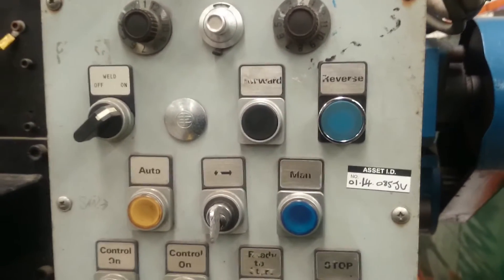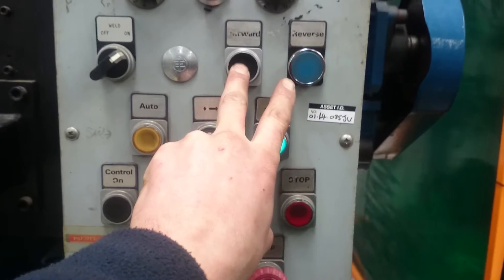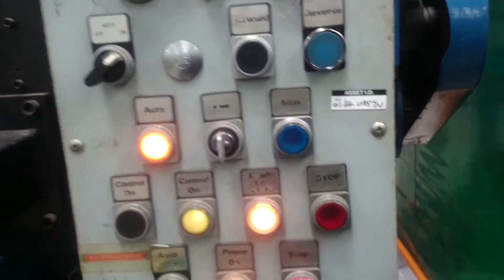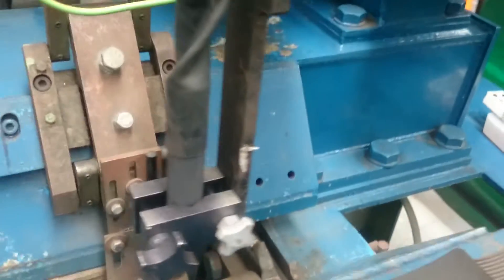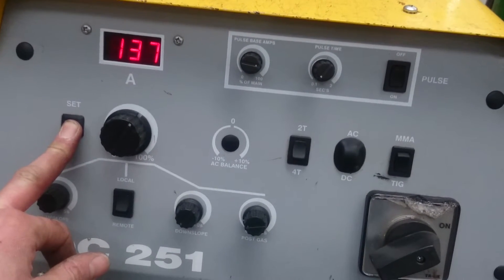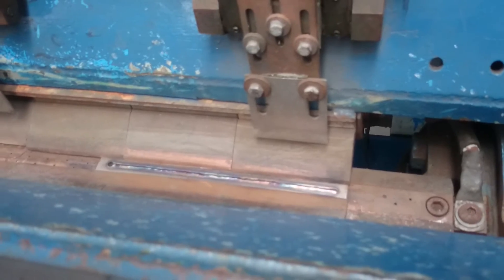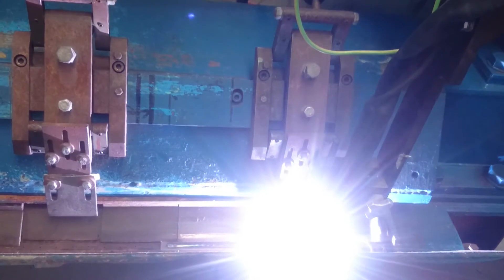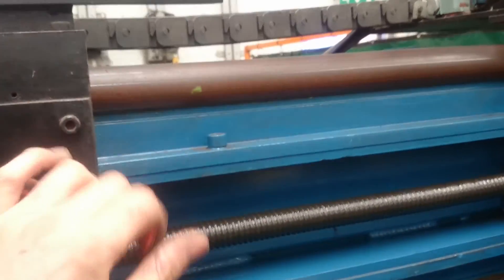Longitudinal Seam Welding Machine Weld Test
Longitudinal seam welding machine weld test with DC TIG power supply.
This machine was supplied to a company in the Netherlands, for longitudinal welding of vessels and cans for industries such as food and beverage, dairy, brewery, oil and gas, utilities, ship building and energy sector.
This machine has a welding length of 1200mm.

We have a variety of equipment in stock for process pipework industries, including seam welding machines and orbital tube welding equipment, see our video below for orbital welding equipment -